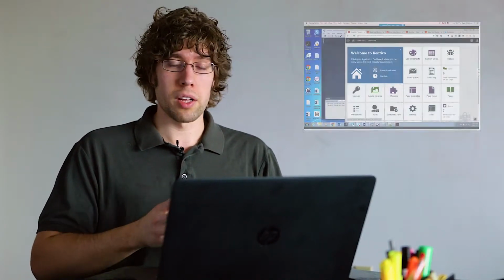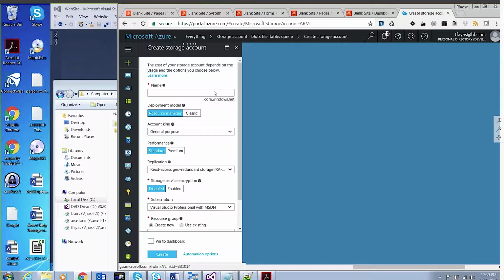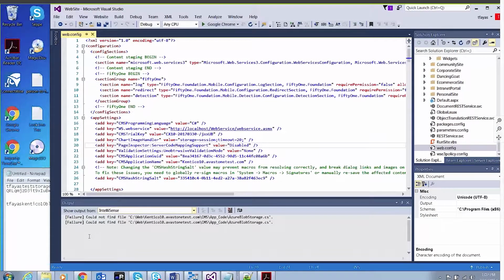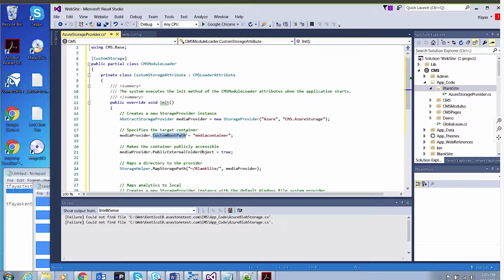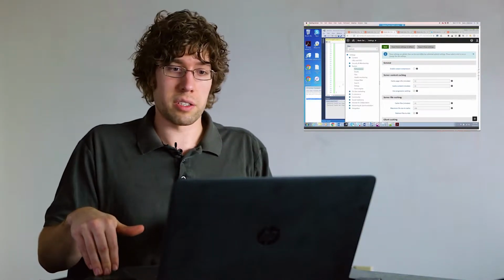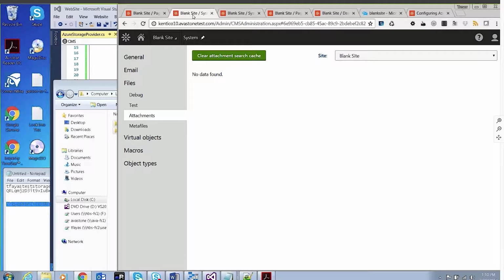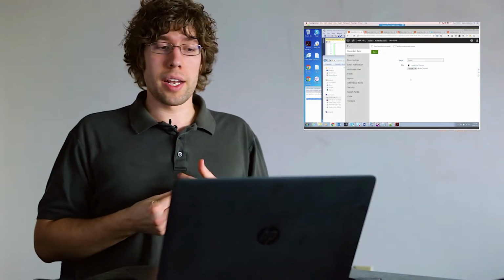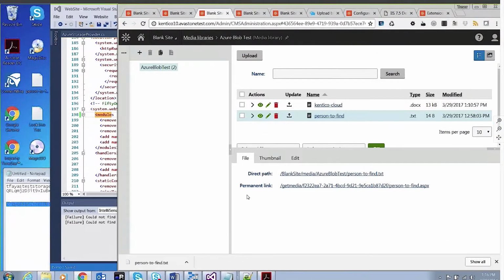Azure Blob Storage Within Kentico 10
Trevor Fayas demonstrate the process of moving an existing website into Azure blob storage.